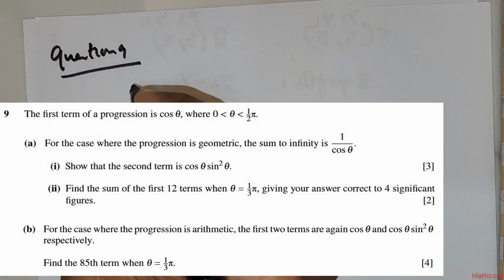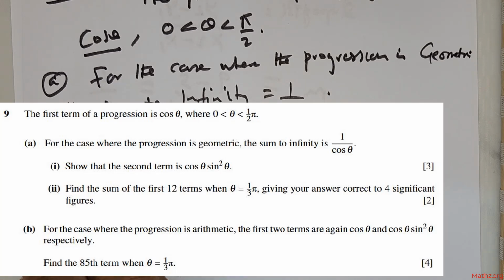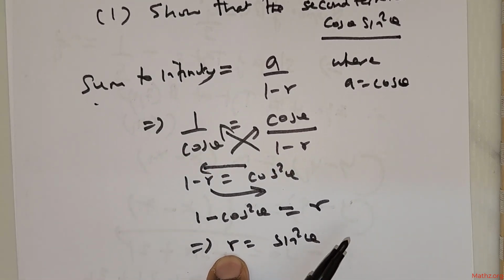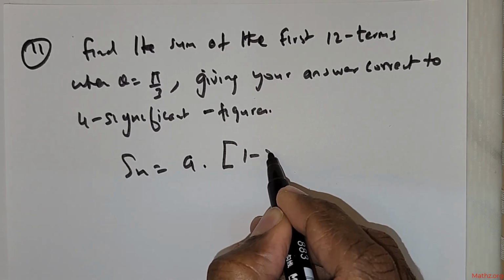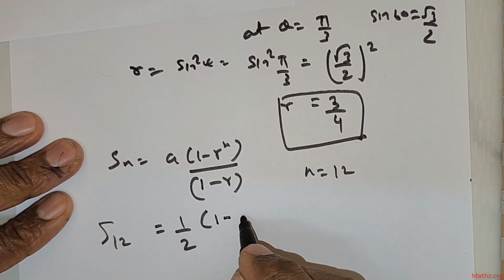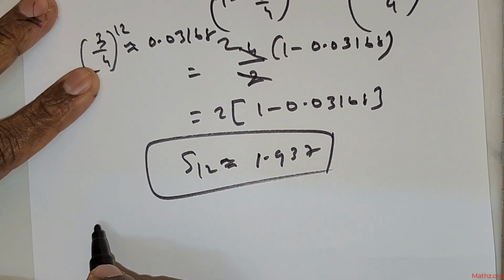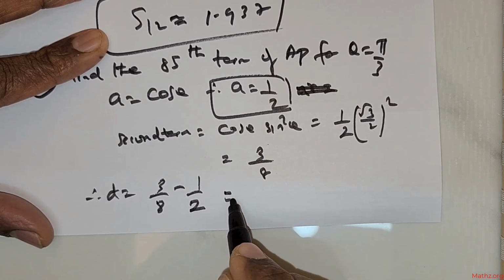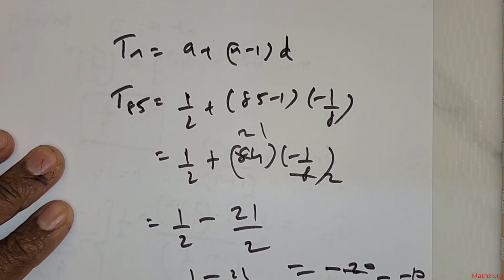🎯March 2021 AS Pure Mathematics Paper 1 | Full Worked Solutions | CIE March |Question 9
Get complete, step-by-step solutions to the AS Pure Mathematics Paper 1 from the March 2021 session (9709). Ideal for Cambridge students preparing for their CIE AS & A-Level exams.

In this video, we walk through every question, breaking down key concepts from algebra, functions, coordinate geometry, binomial expansion, and more — all explained clearly and visually.

📌 Perfect for:
• CIE Pure Maths 9709 (AS-Level) students
• 2021 past paper practice
• Self-learners and tutors looking for detailed worked solutions

✅ Timestamps included for each question
✅ Written + visual solution breakdowns
✅ Suitable for March, June, and October session prep